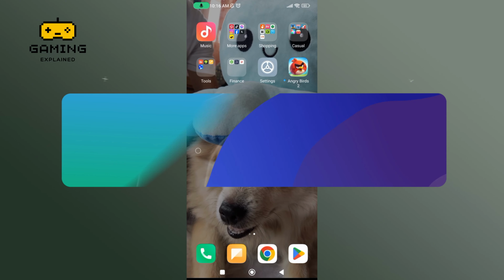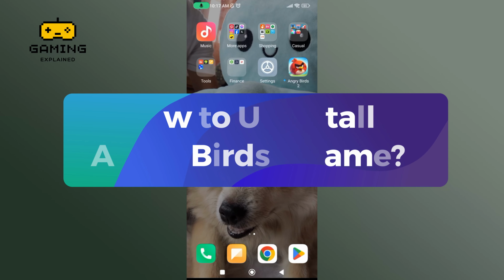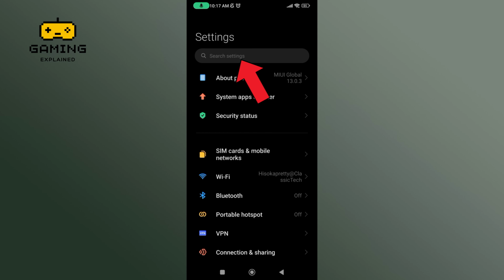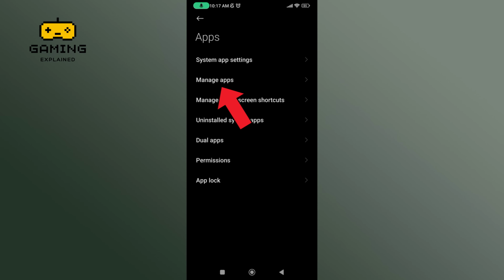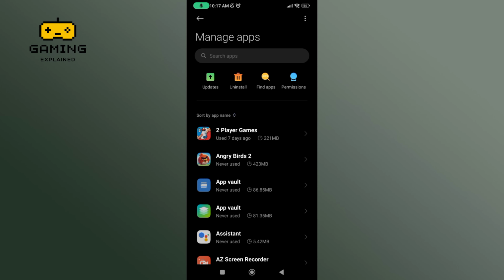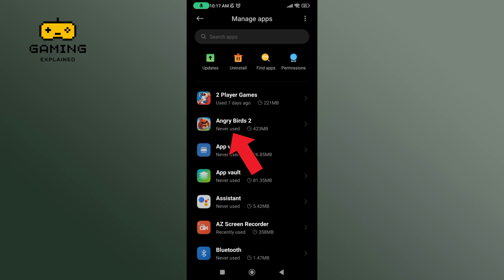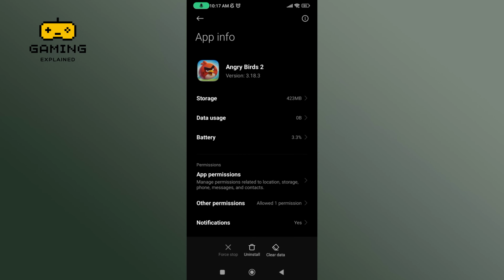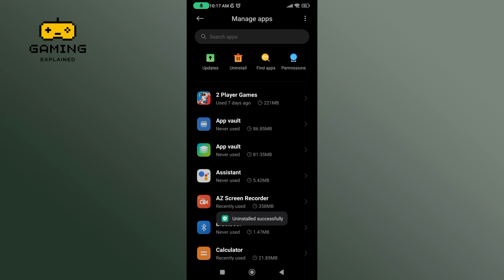How to Uninstall Angry Birds 2? 2024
Changing your gaming landscape? This tutorial guides you through the steps to uninstall Angry Birds 2. Whether it's making room for new games or a temporary farewell, learn how to remove Angry Birds 2 from your device. Watch and free up space for new adventures.